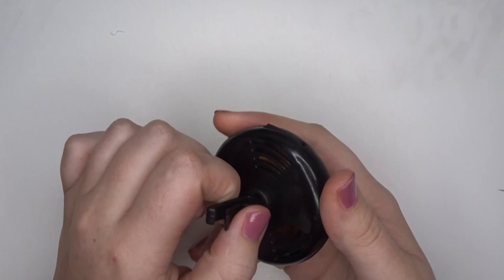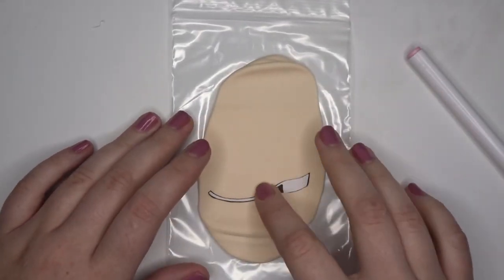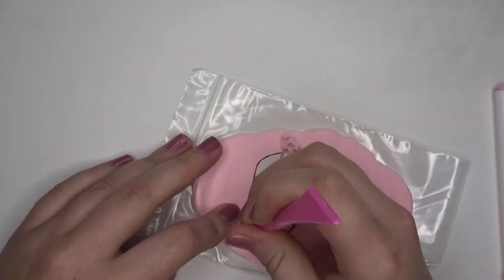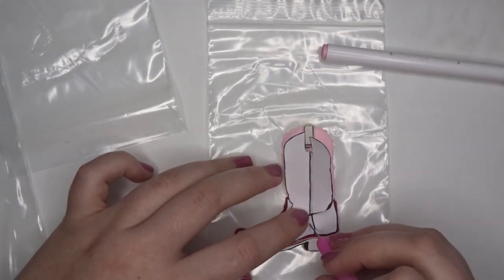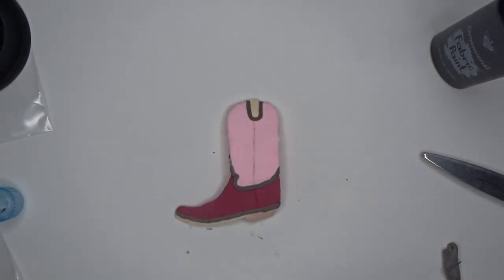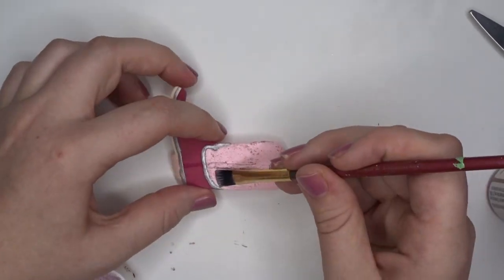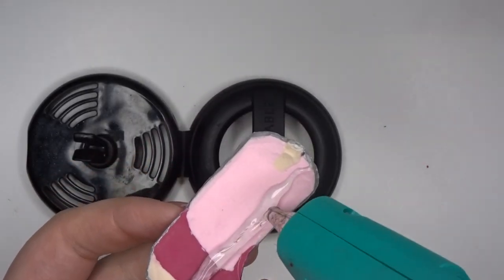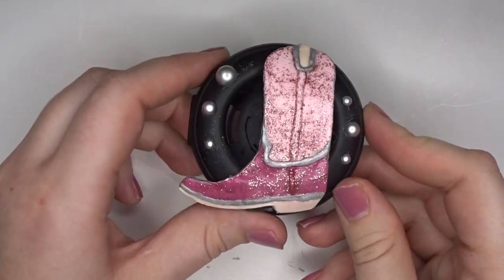custom cowboy boot car clip!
Hey guys,
for this week's video I made a custom charm for the scent clip in my car.